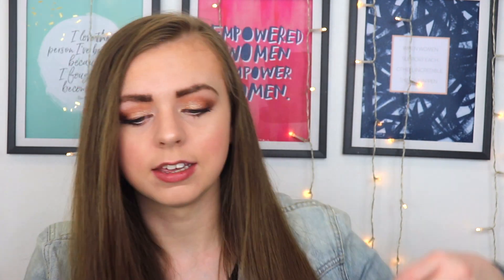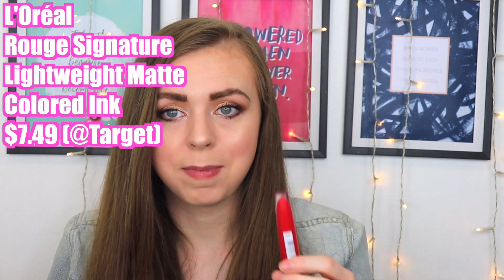Which Is The Best Long-Lasting Drugstore Lipstick?! | L'Oréal VS. Maybelline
Hey guys! In today's video, I'm testing out and reviewing the L'Oréal Rouge Signature Lightweight Matte Colored Ink VS. the Maybelline SuperStay Matte Ink Lip Color to find out which is the best long-lasting lipstick of the two. the very highly rated lipsticks so I wanted to put them head to head to see which one really is the best. Love you!

Carol Drummond